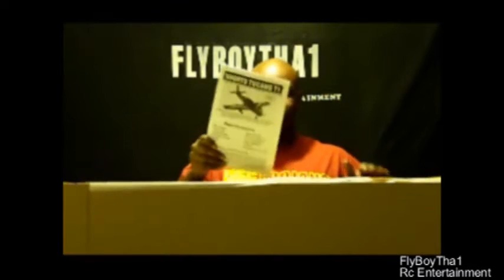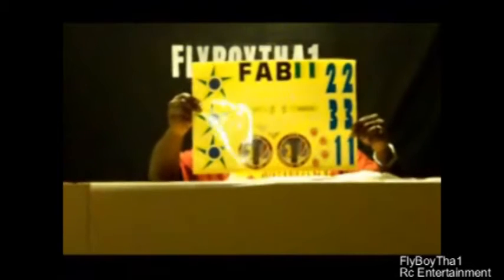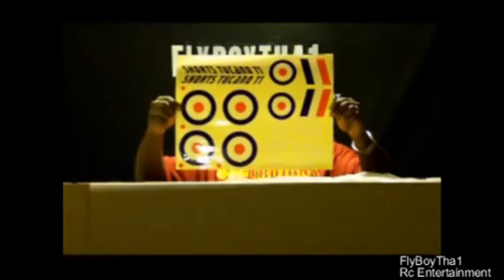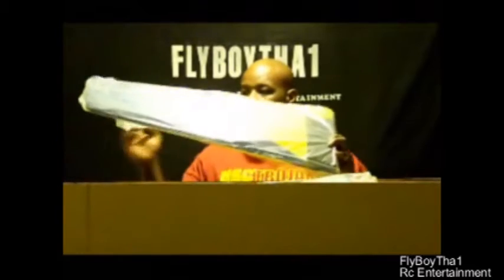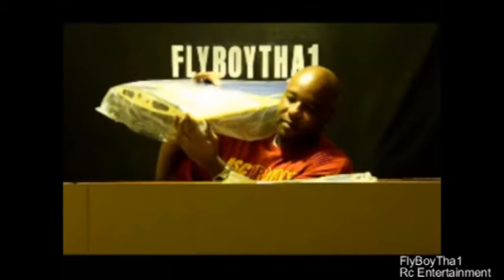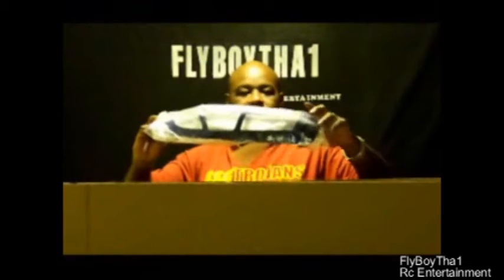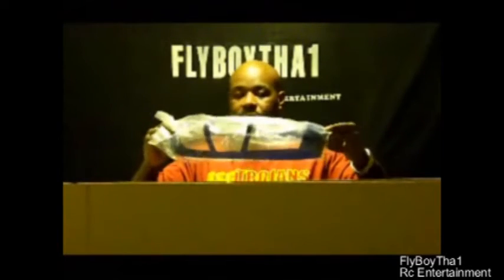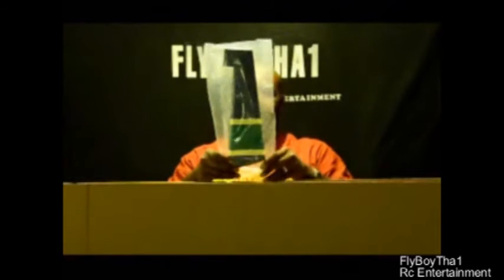Nitro Planes New Shorts Tucano T-1 Part 1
Whats In The Box Part 1. The Tucano, Is Nitro Planes Newest Color Sheme In The Tucano, Navy Blue, Green And Yellow, The "ARF" Kit Also Has Split Flaps Which Are Hiden Under The Wing Which Will Be Nice For Slow Landings. In Part 2 Well Be CA Gluing On The Rudder, Aileron & Elevator Hinges.